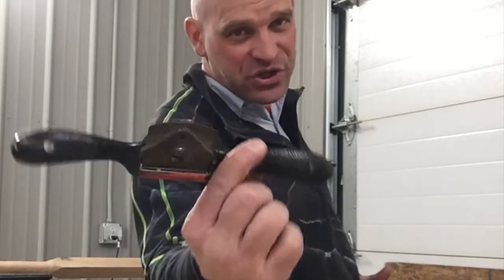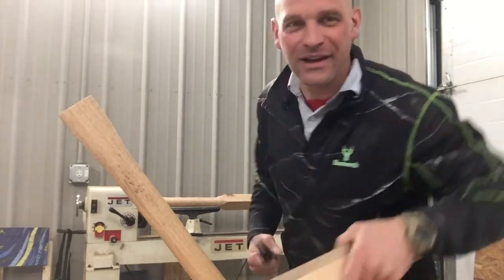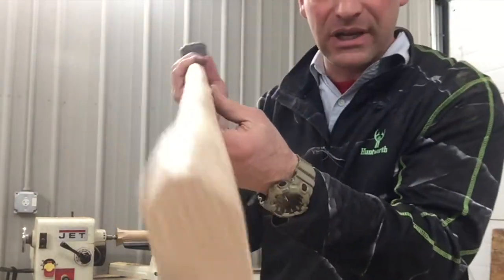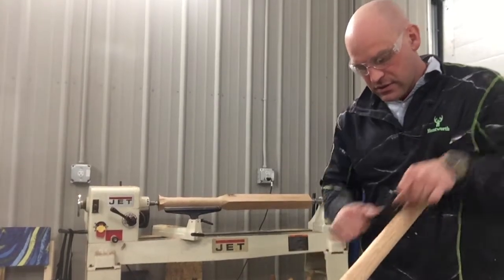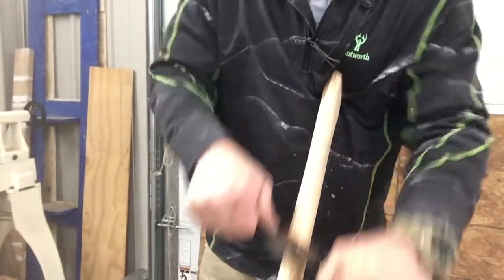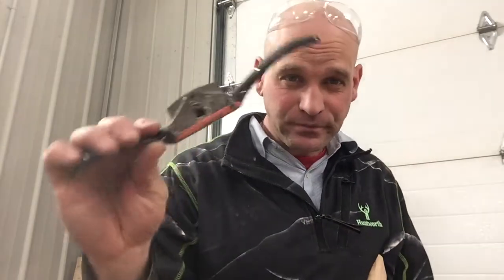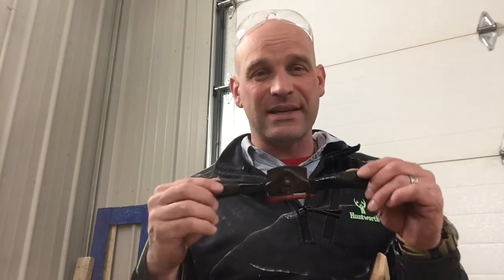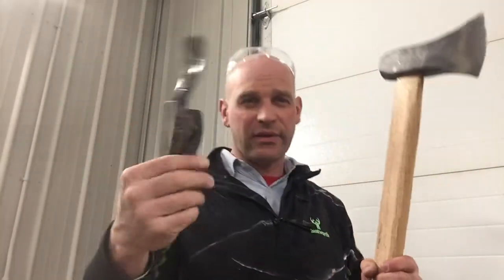What is a SPOKESHAVE?!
In this video, Mr. Kongable introduces the Spokeshave and shows a little demonstration of how to use it.

Here is a more in depth video of the Spokeshave and how to sharpen it.